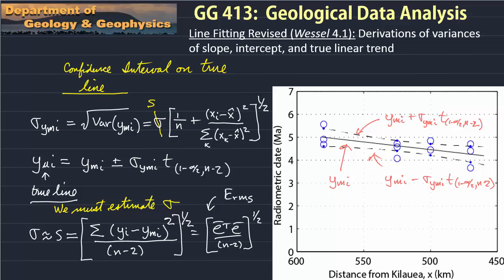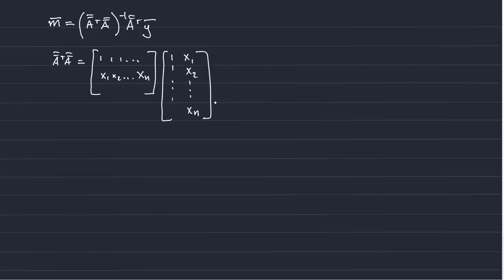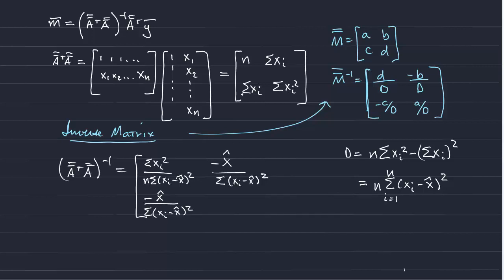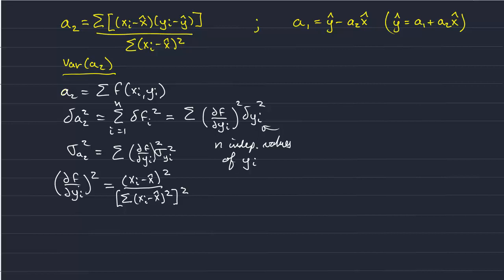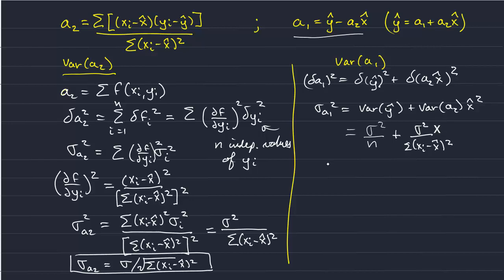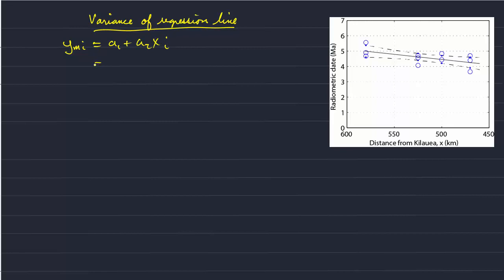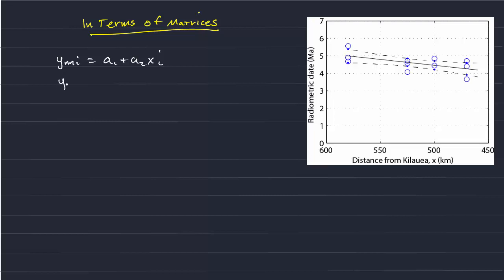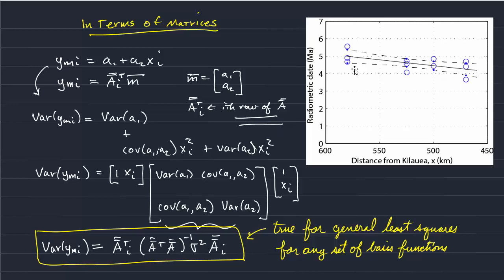ERTH413/613: Derivation of Confidence Intervals for General Least Squares